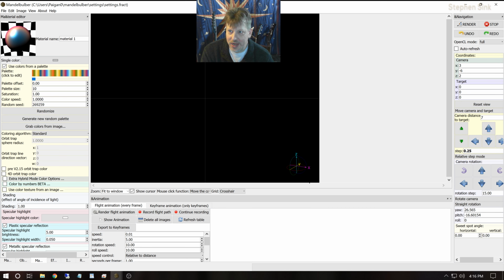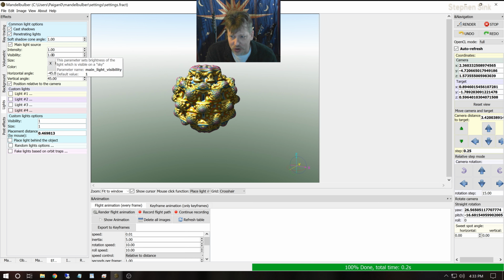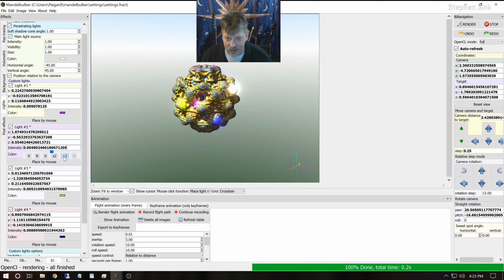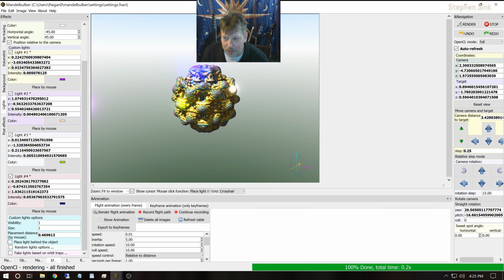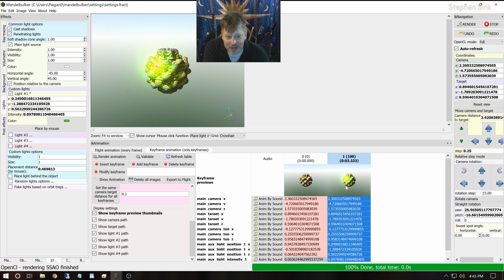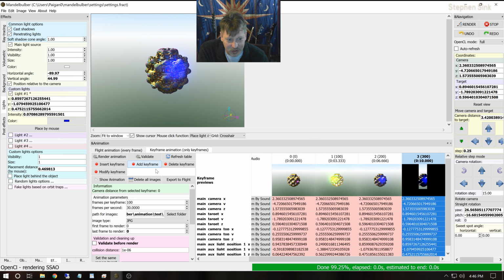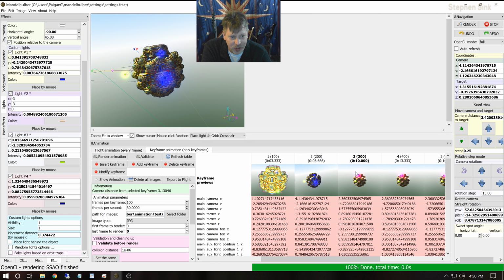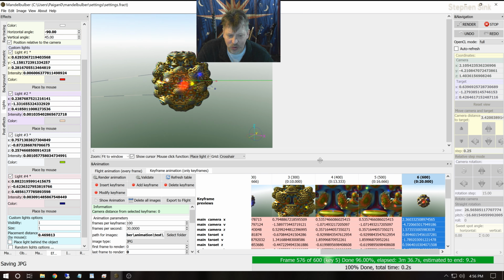Mandelbulber Lighting Tutorial: Basic Lighting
Here is Lighting in Mandelbulber Tutorial: Basic Lighting. Part 1 of 3.

Part 1: Basic Lighting
Part 2: Traplights
Part 3: Volumetric Lights and Fogs (coming soon!)

My first tutorial ("Keyframing in Mandelbulber"), and where you should start if you're new to Mandelbulber, especially animation, is

Music is "Starshine Submarine" done with Chapman Stick Railboard and Strawberry Guitar.

Mandelbulber can be found at Mandelbulber.com.